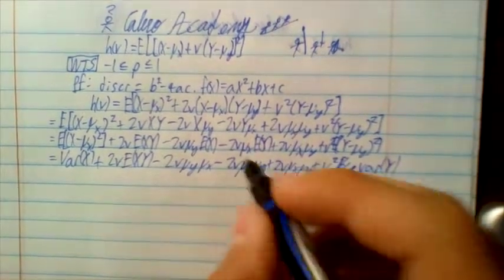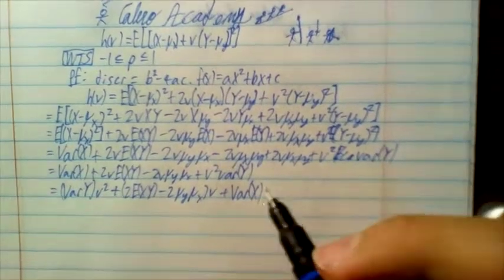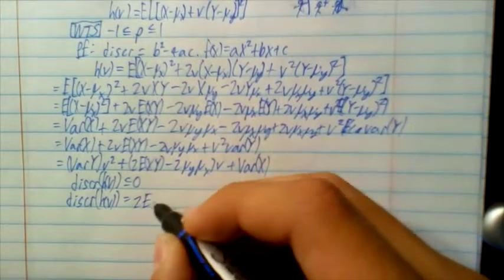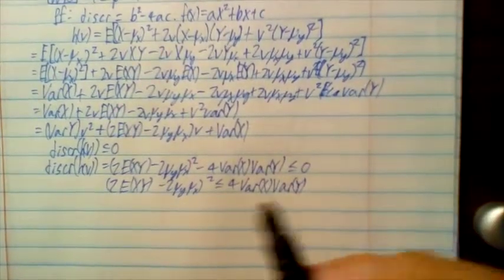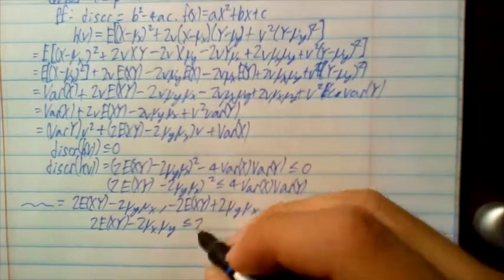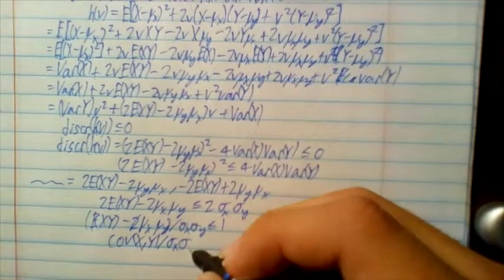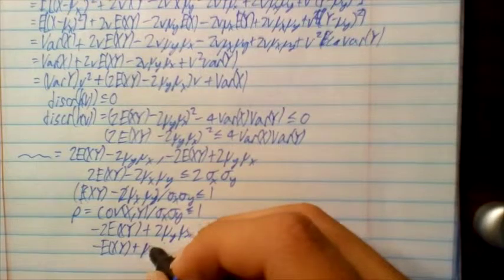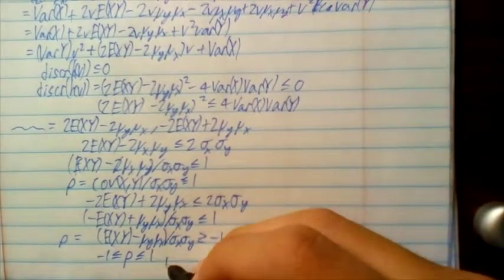Calero Academy - math by kids for kids: Video 13a: Pearson's correlation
Enjoy this quick lesson on a mathematical statistics problem! We show how to bound the magnitude of Pearson's correlation coefficient by 1.

There are two completely different solutions, so we've split the long answer into two parts (13a and 13b).

This is from an old edition of Hogg et al, Introduction to Mathematical Statistics, section 2, exercise 2.26.

(The up to date edition is the 7th, and is available

Our use is, we think, a fair use of a trivially small excerpt of no more than a double handful of words for education purposes. If you see a problem with our use of the original copyrighted material (the question) or our creation of a derivative work (the answer attempt), please let us know!